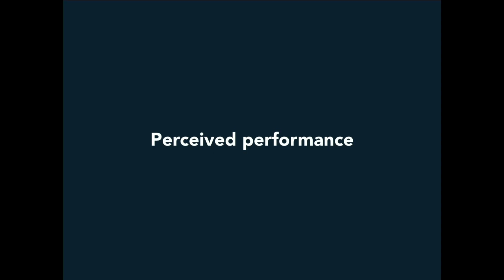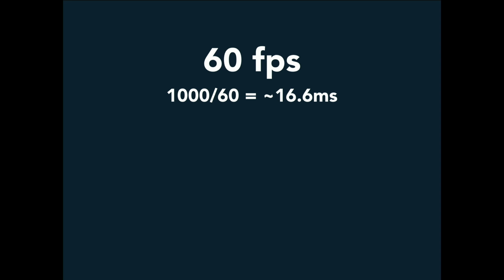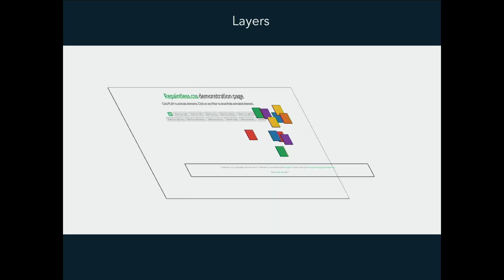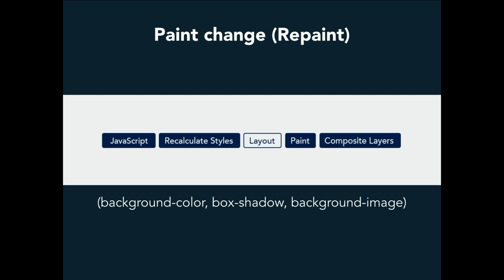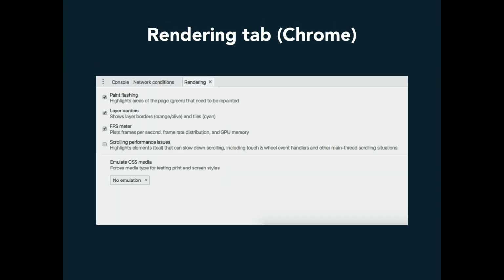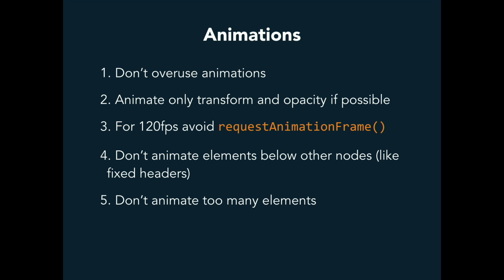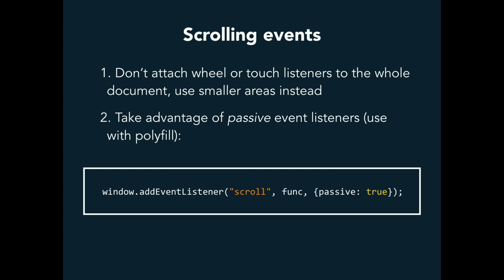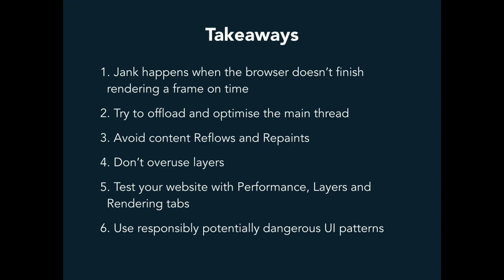Fast but not furious: debugging user interaction performance issues - Anna Migas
Perceived performance is not only about fast page loads and delivering the content as early as possible. It is also about all the interactions happening on an already loaded page.

Understanding what happens under the browser’s hood can help you avoid potential performance issues.